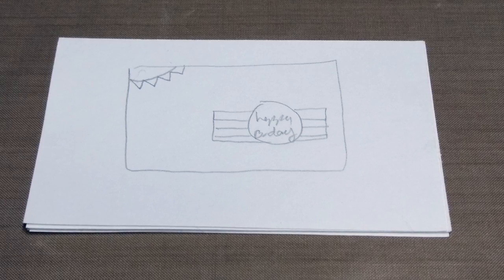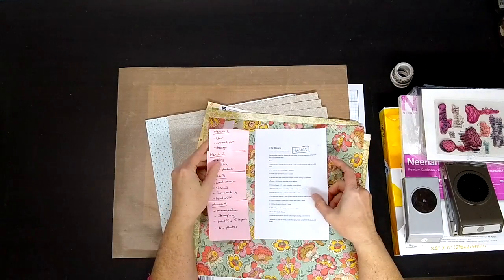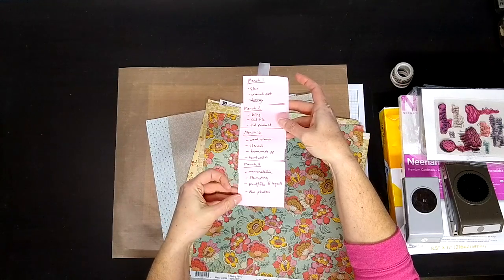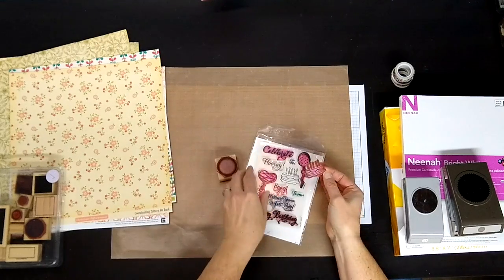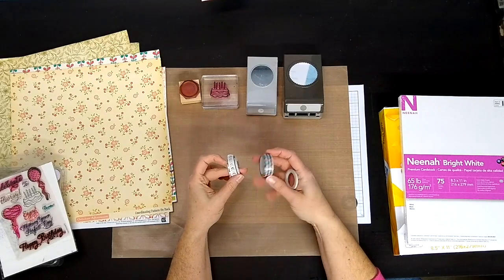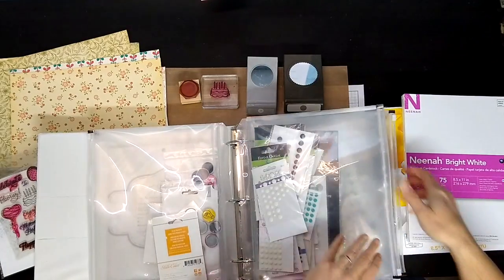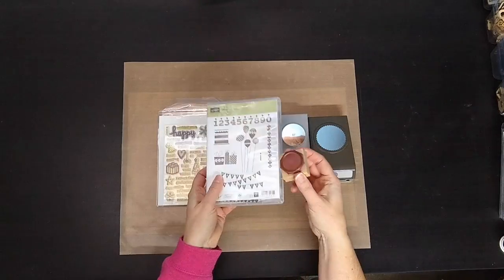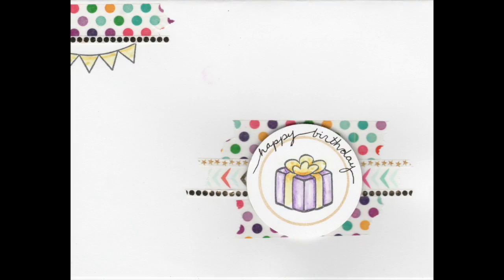Episode 007: Calvinball card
_____Show Notes_____
A short video explaining how the crafty Calvinball game inspired this birthday card.

_____Find Me_____
Craftysoup.com